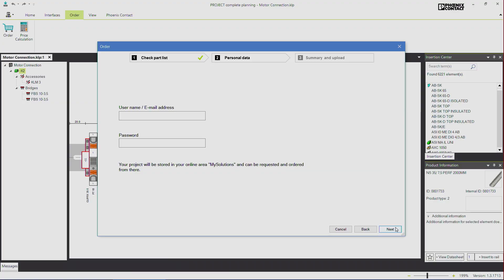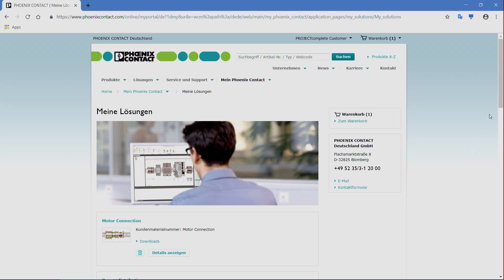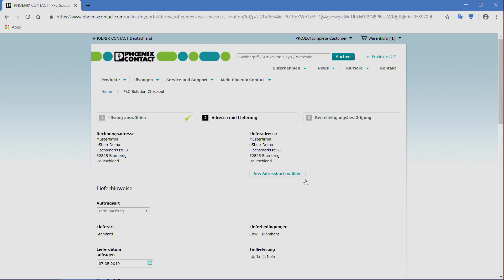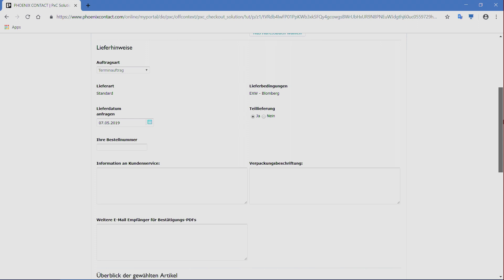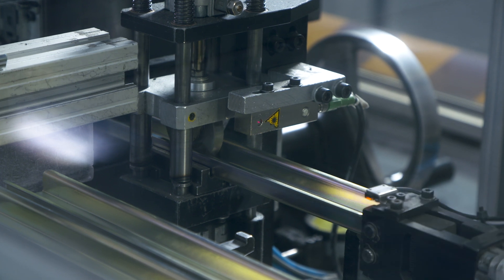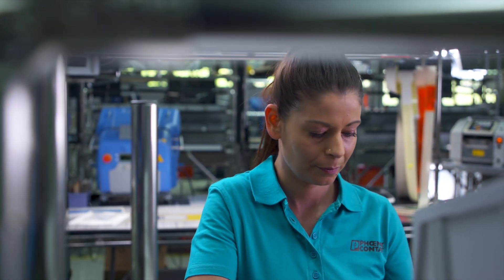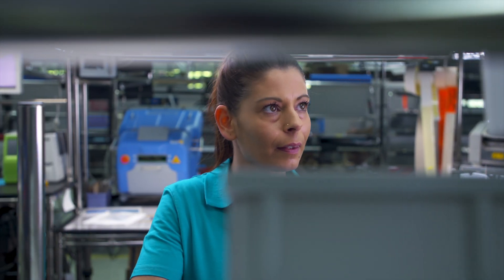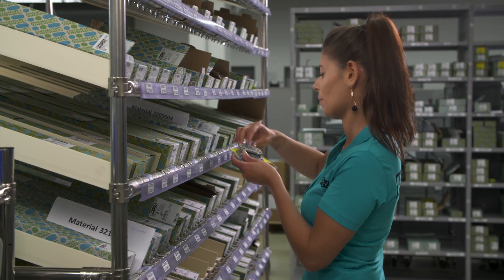Industrial supply of pre-assembled DIN rails for control cabinet building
►The industrial supply of fully assembled terminal strips for control cabinet manufacturing enhances the efficiency of production processes.

►Phoenix Contact delivers pre-assembled DIN rails just in time. This way order peaks are handled easily.

►Create your terminal strip with PROJECT complete and send your order directly online. Our skilled employees produce your products according to your requirements.

►If you want to find out more about COMPLETE line please